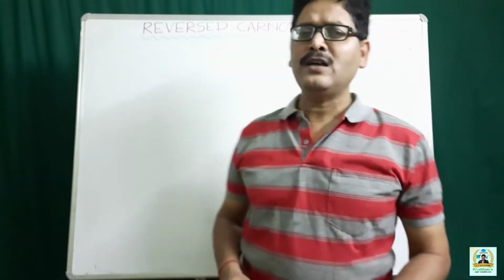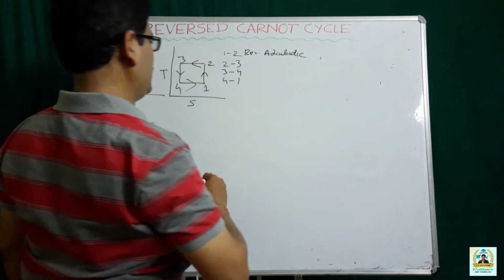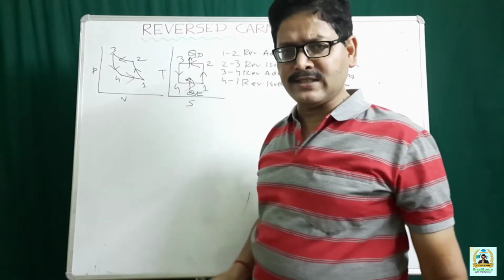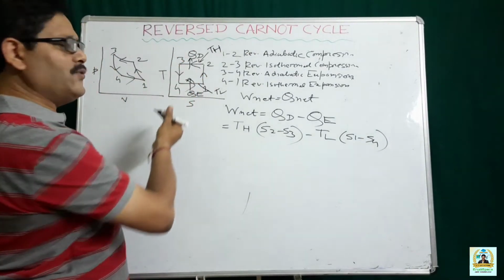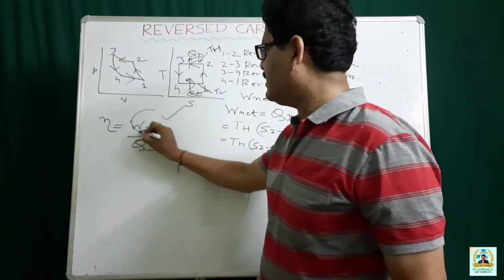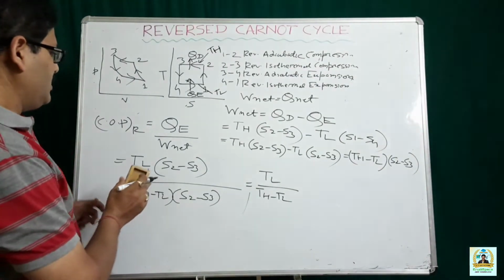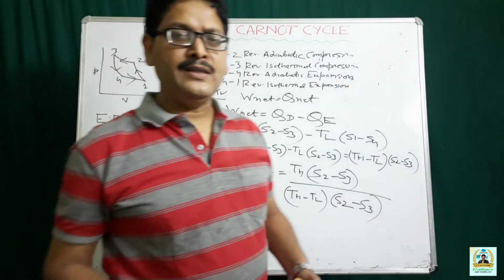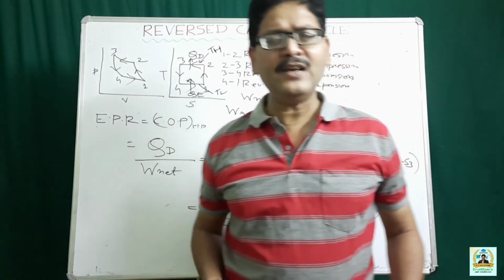Reversed Carnot Cycle by Dr. S D Mohanty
The video lecture explains the Reversed Carnot Cycle with detail p-v and T-s diagrams. The Coefficient of Performance of the Refrigerator working on Reversed Carnot Cycle and the Energy Performance Ratio of Heat Pump working on Reversed Carnot Cycle have also been derived.